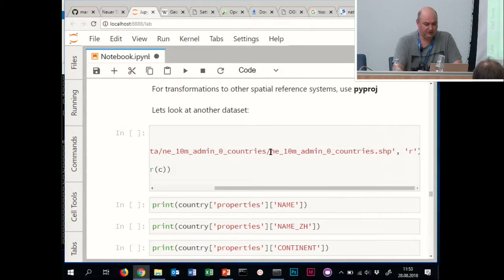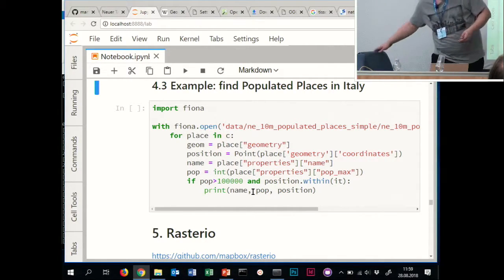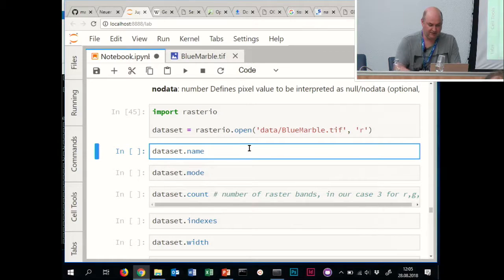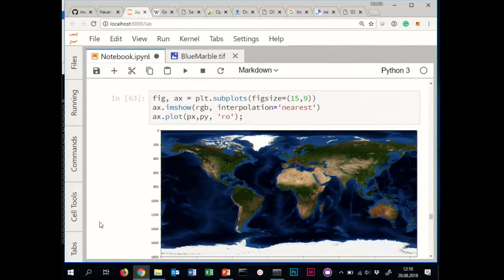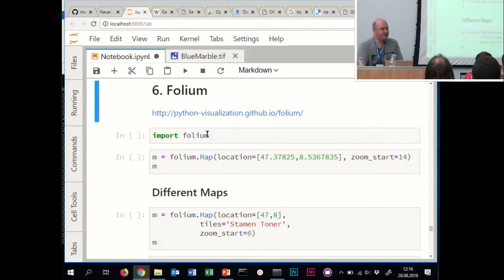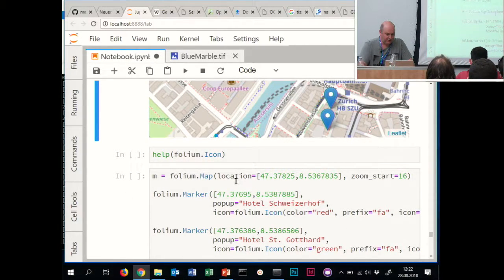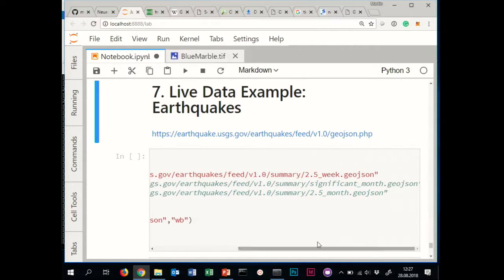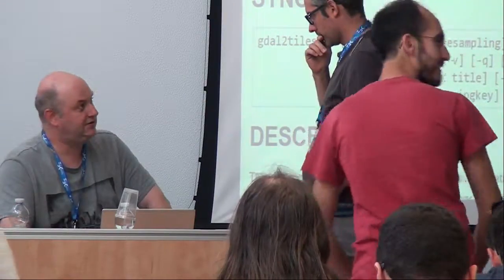EuroSciPy Applications Session